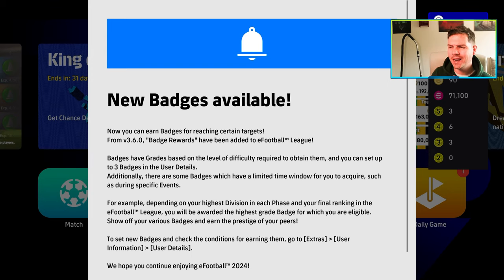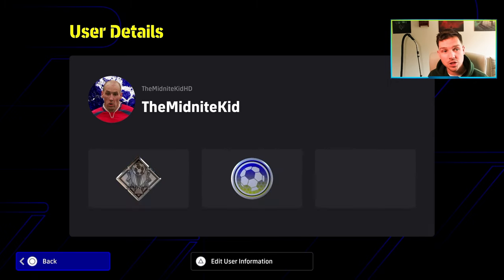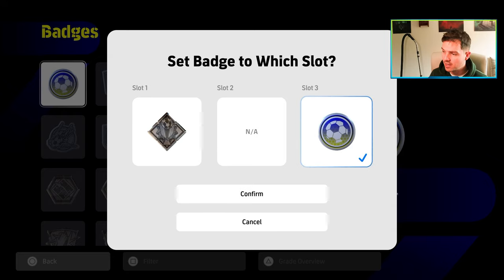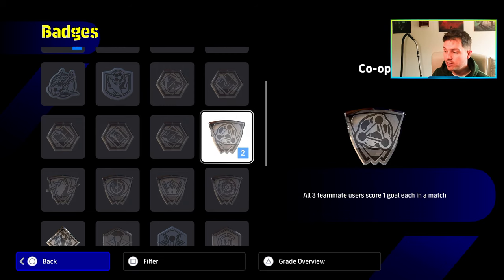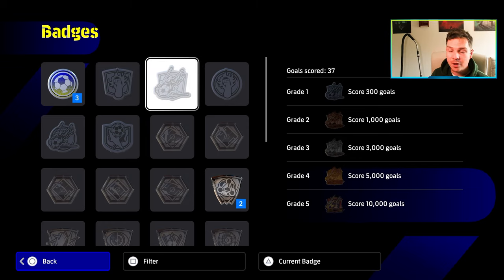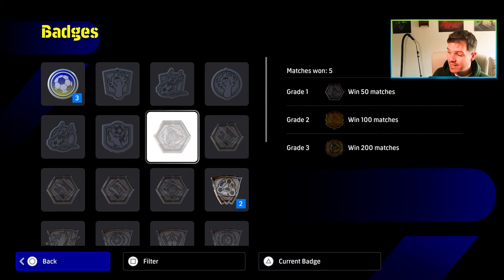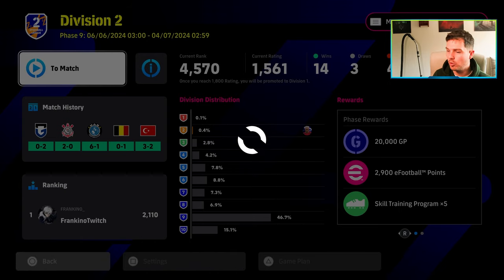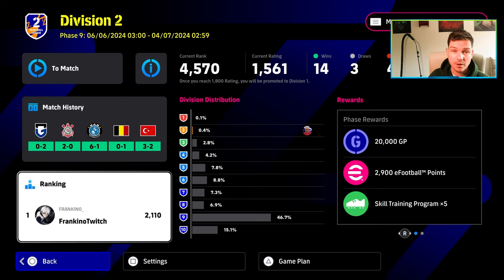BADGES EXPLAINED | UNLOCK & APPLY THEM - eFootball 2024 v3.6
Konami added new badges to efootball 2024 v3.6 and here is a deep dive on how to unlock badges and how to use them.